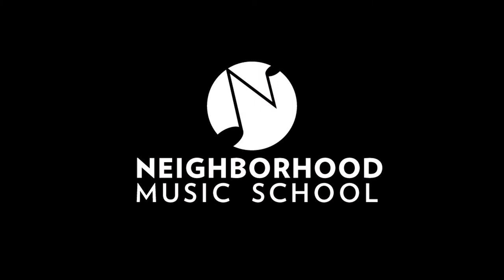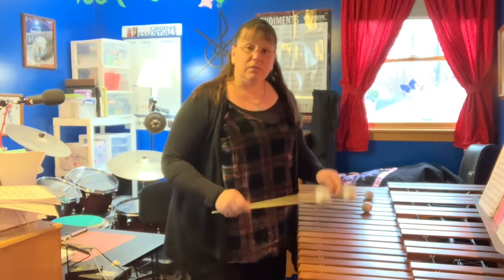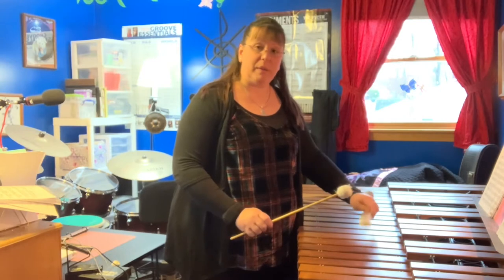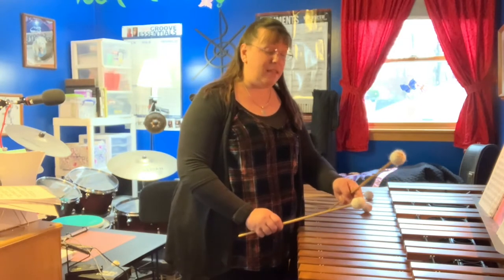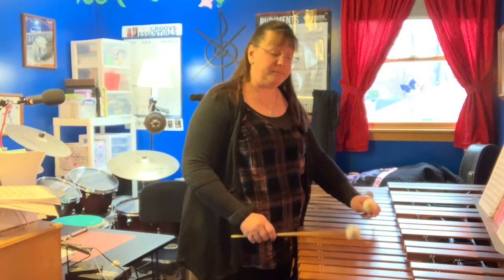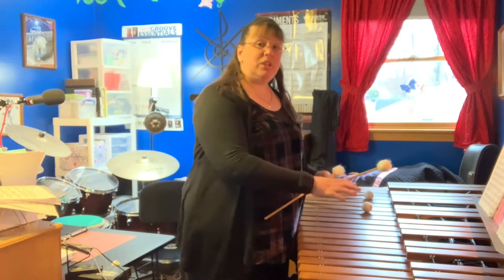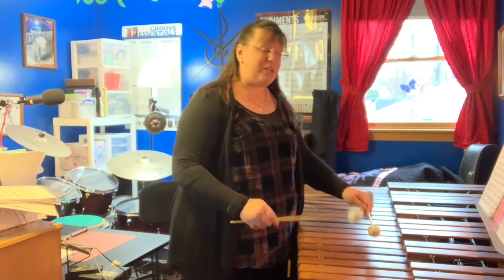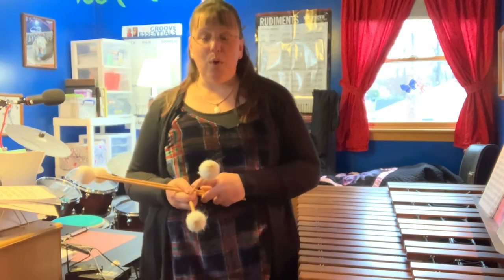Gretchen Hary Teaches "The Perfect Roll" on Marimba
Drumset and orchestral percussion faculty member Gretchen Hary has found NMS to be a collaborative, supportive home for the past 15 years. Both Gretchen and her students have benefited from the opportunities to connect with so many other teachers and students.

“I teach at NMS because it’s a community arts school,” said Gretchen.

Here, Gretchen teaches us how to play “the perfect roll” on the marimba.